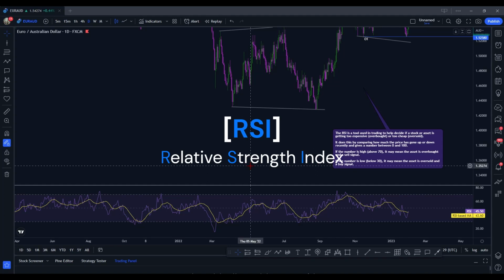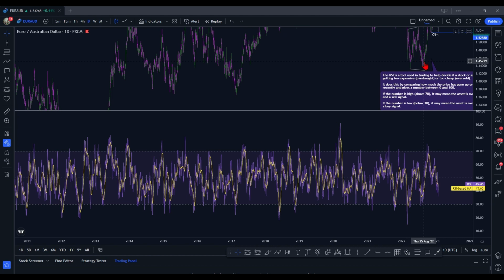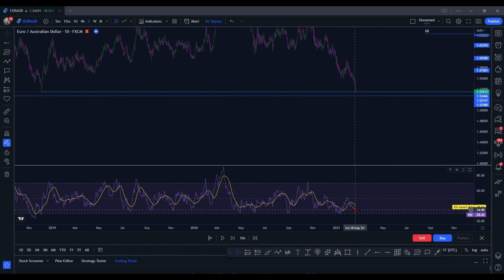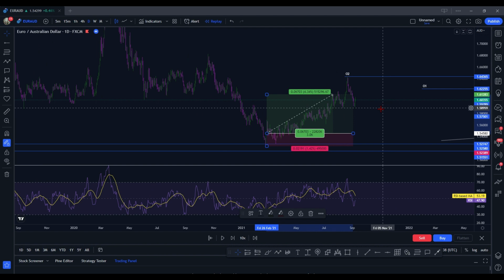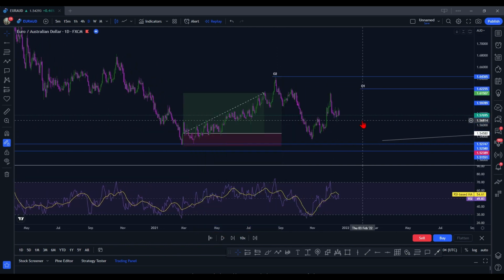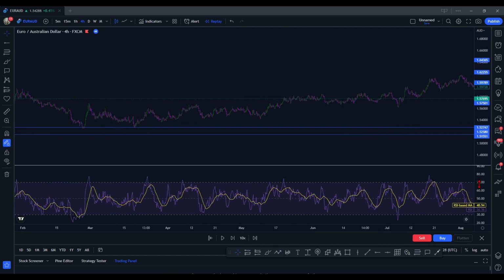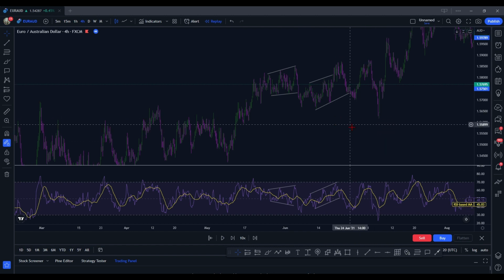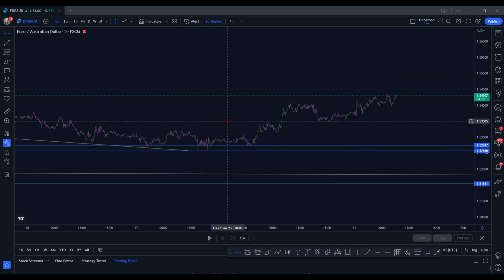RSI - Relative Strength Index Tool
⚡ GO-TO RESOURCES ⚡